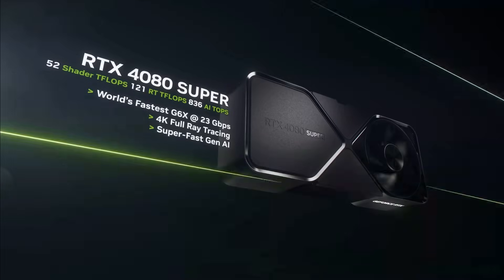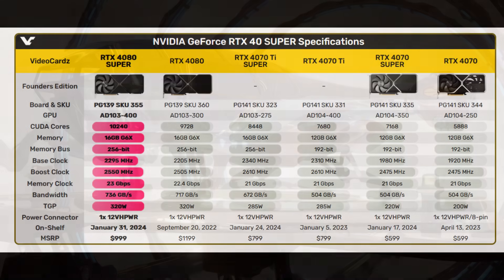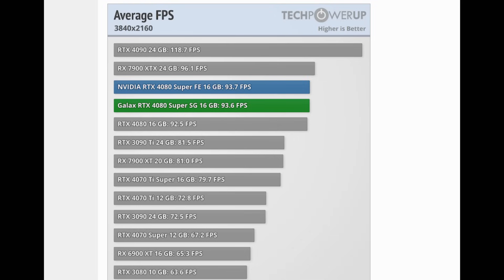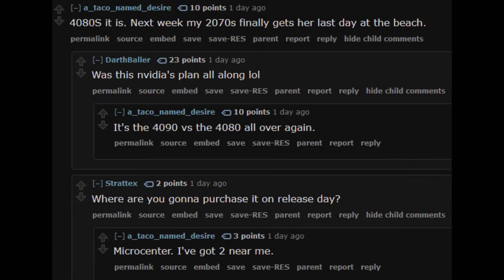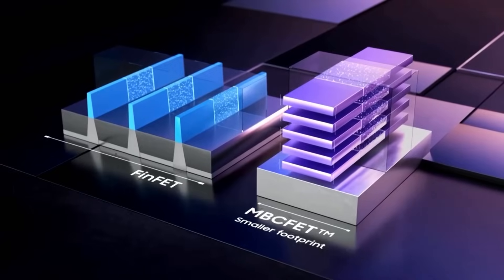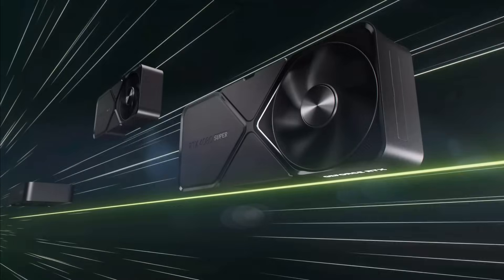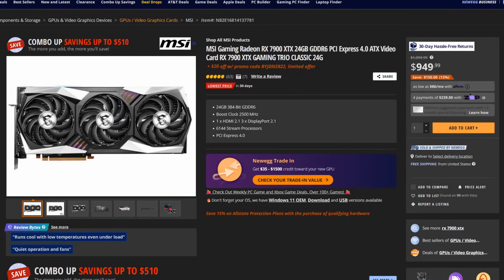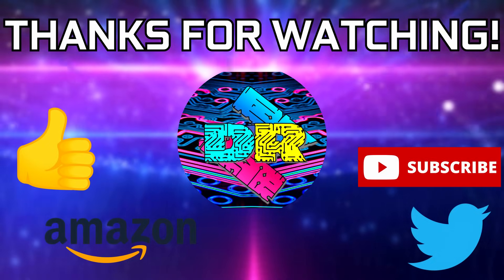Nvidia RTX 4080 Super RUINS The 80 Class FOREVER! Wait For RTX 50 Series & AMD Price DROP?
🚀 Welcome back to the channel, everyone! In today's video, we dive deep into the recent release of the RTX 4080 Super and the mixed bag of opinions surrounding it. Priced at $1000, this high-end GPU promises a boost in performance, but does it live up to the hype? We'll dissect benchmarks, discuss the minimal improvements, and explore whether the "Super" branding is justified. Is it a worthwhile upgrade, or should you consider alternative options? Join the conversation as we navigate through the intricacies of the RTX 4080 Super, revealing the truth about its value in the ever-evolving graphics card landscape. Stick around for an unbiased review, as we tackle the crucial question: Should you invest in the RTX 4080 Super, or is it time to wait for the next-gen 50 series? Let's get right into it! 🔍💻 RTX4080Super GPUReview TechTalk 🎮